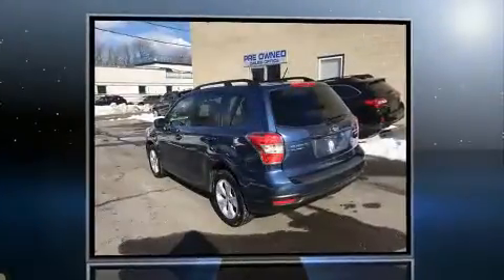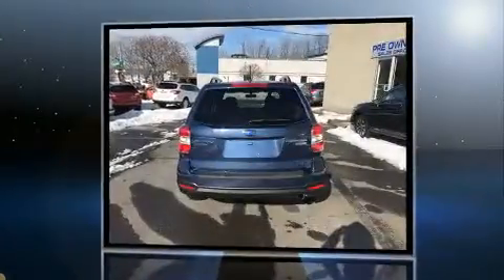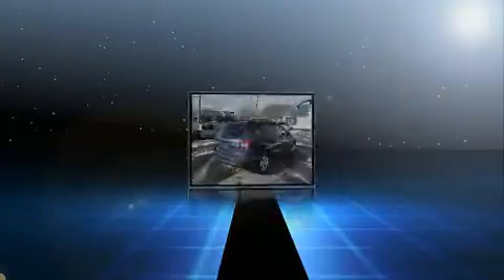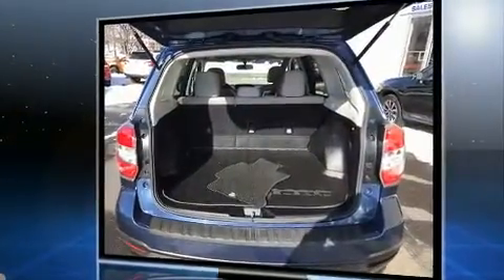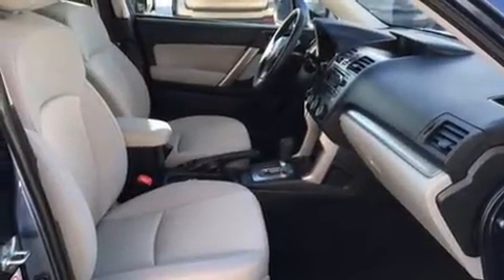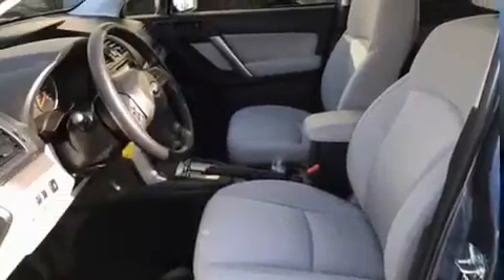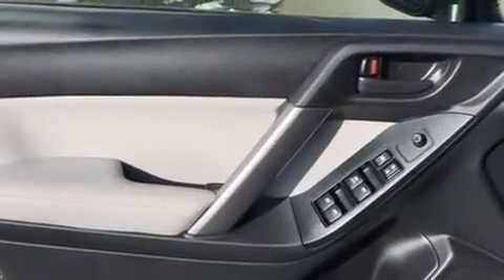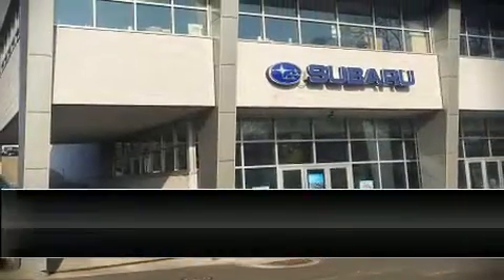2014 Subaru Forester 2.5i Premium in Stamford, CT 06902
Subaru Stamford
198 Baxter Ave

The 2014 Subaru Forester. With less than 20,000 miles on the odometer, this 4 door sport utility vehicle prioritizes comfort, safety and convenience. It features an automatic transmission, all-wheel drive, and a 2.5 liter 4 cylinder engine. Top features include air conditioning, a trip computer, heated seats, tilt steering wheel, heated door mirrors, cruise control, rear wipers, and a split folding rear seat. For drivers who enjoy the natural environment, a power moon roof allows an infusion of fresh air. Subaru ensures the safety and security of its passengers with equipment such as: dual front impact airbags with occupant sensing airbag, front SIDE impact airbags, traction control, brake assist, a security system, and 4 wheel disc brakes with ABS. Various mechanical systems are monitored by electronic stability control, keeping you on your intended path. We pride ourselves in consistently exceeding our customer's expectations. Stop by our dealership or give us a call for more information.